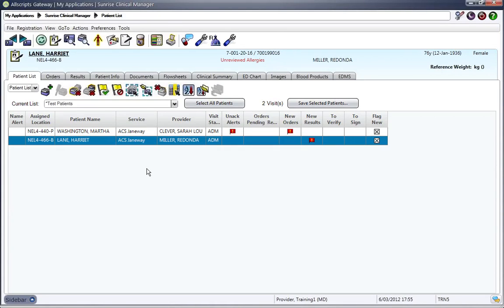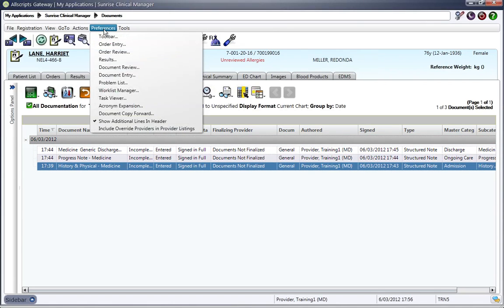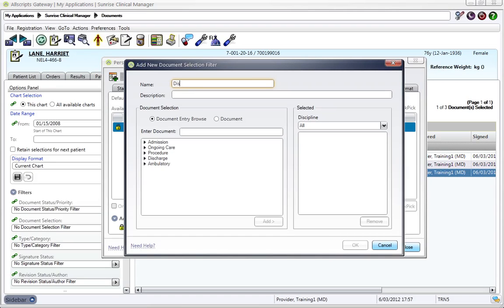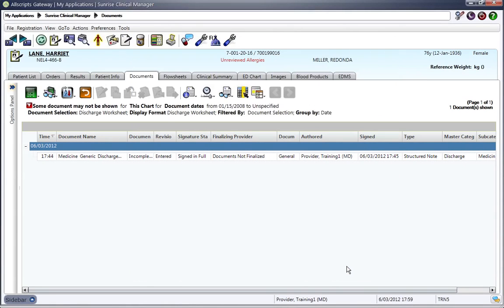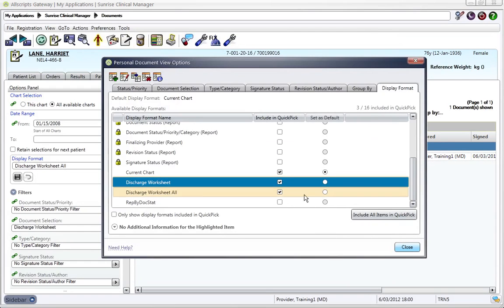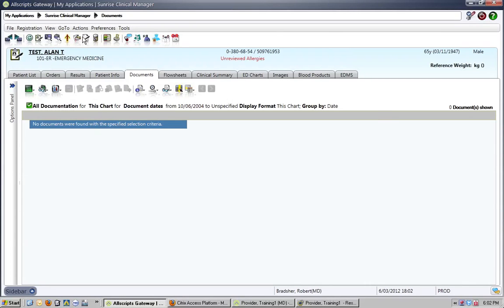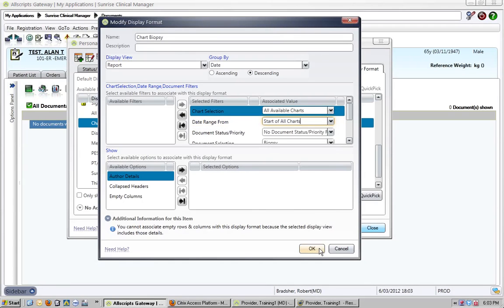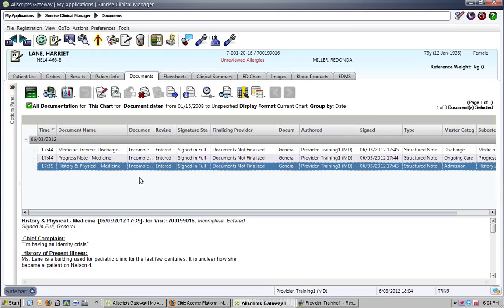Hopkins POE: Document Filters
Walkthrough on creating document filters